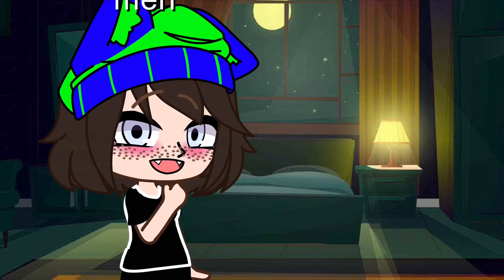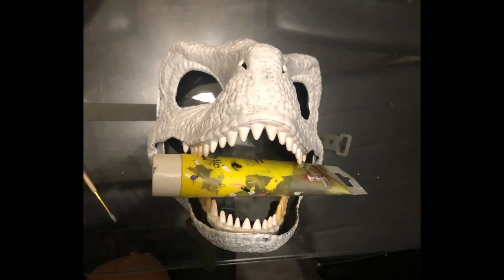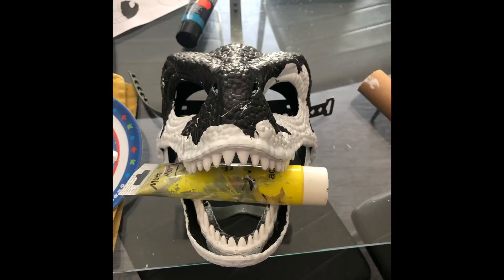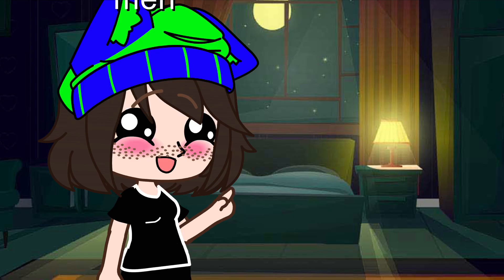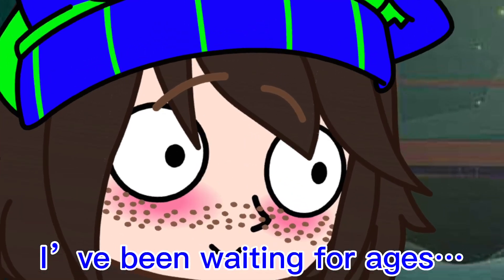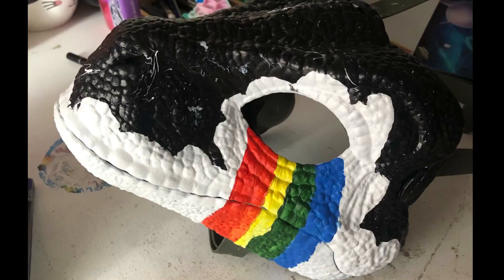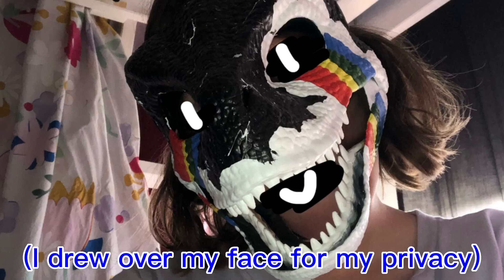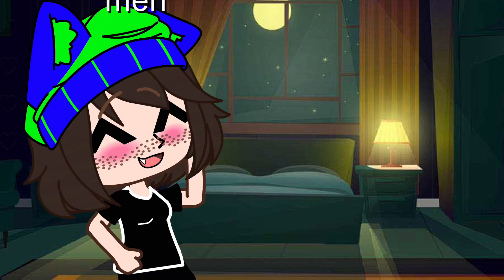The prosses of making my Dino mask (read description)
Hope you like him! I might add ears to him too 😃